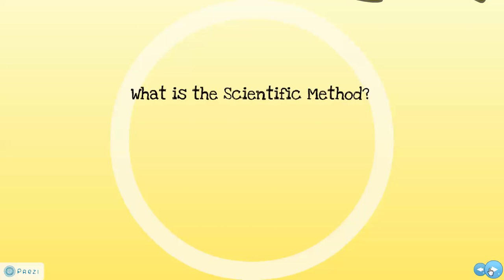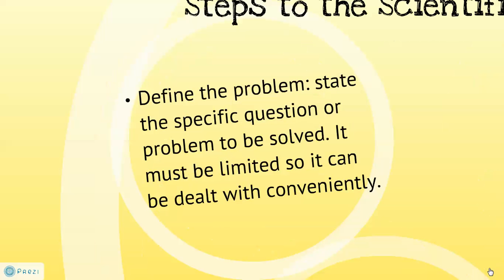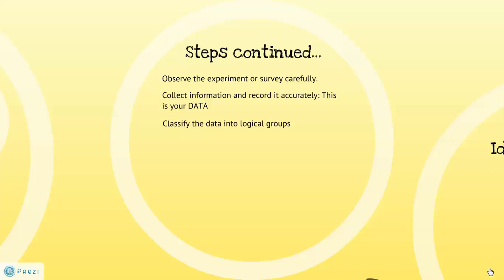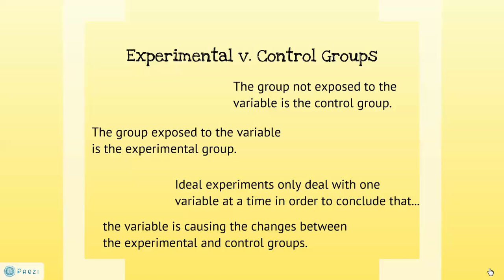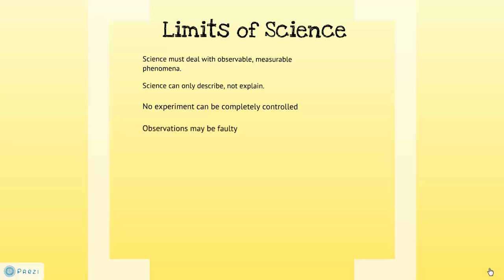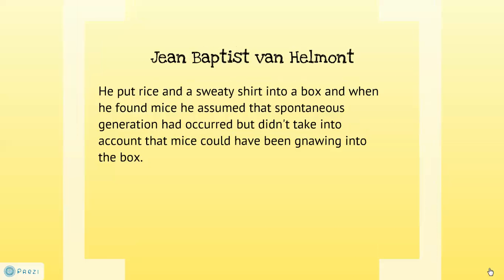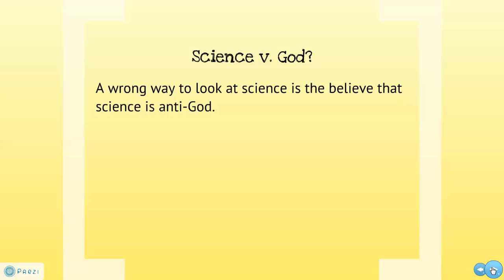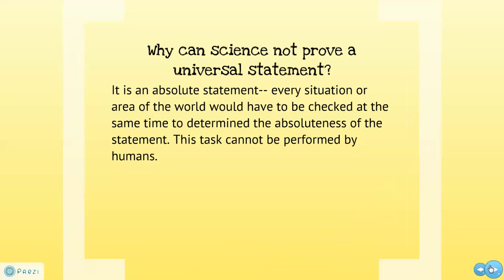1B Scientific Method